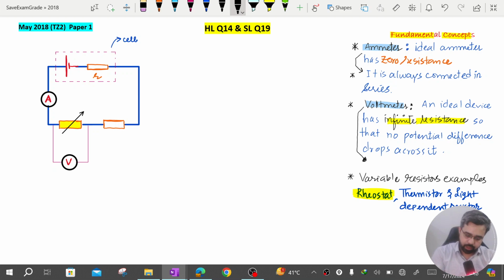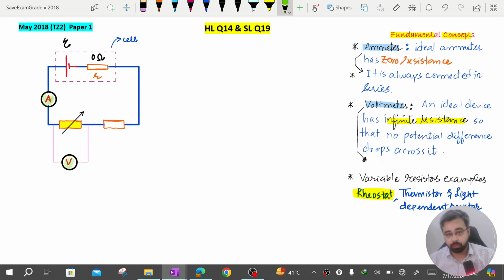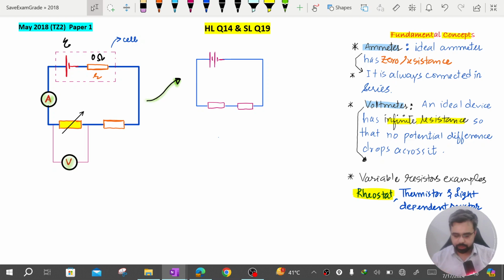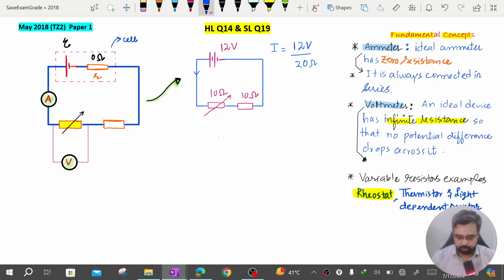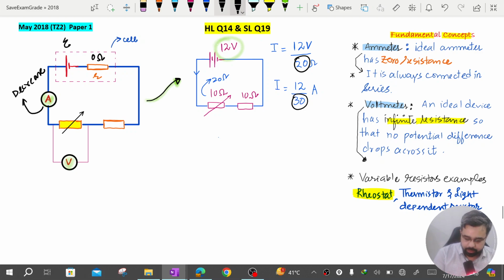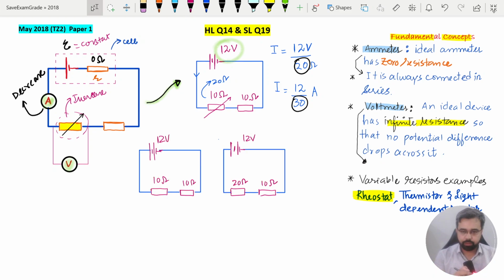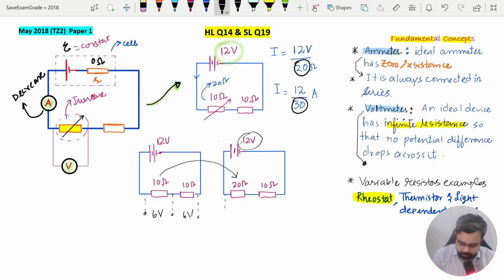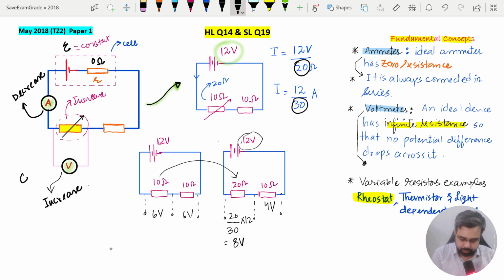Potential difference across variable resistor in circuit...IB Physics HL Q14 & SL Q19 May 2018 TZ2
The website will be live in Late November 2024. Free access will be for limited time.